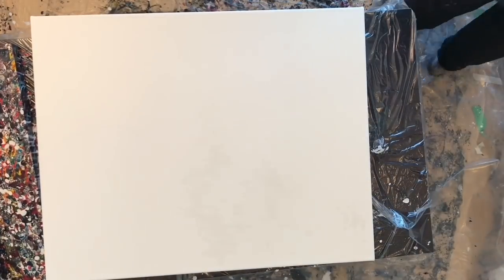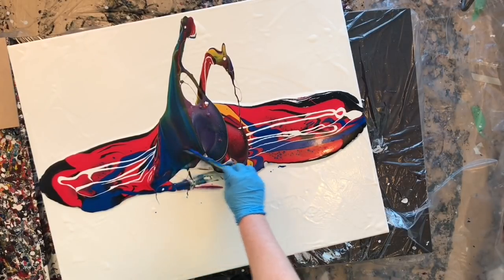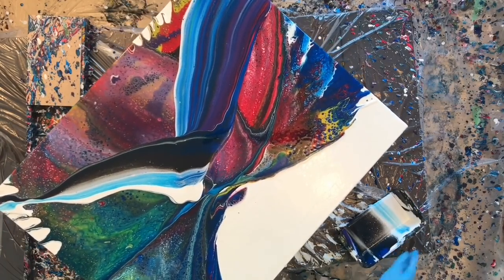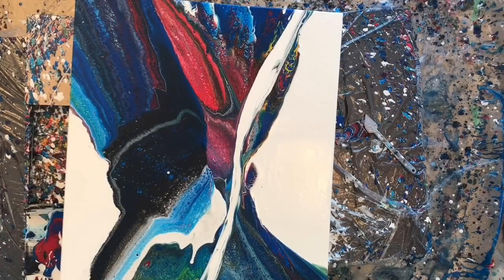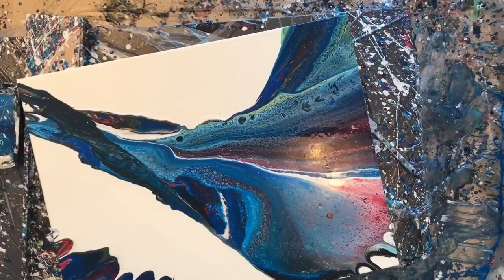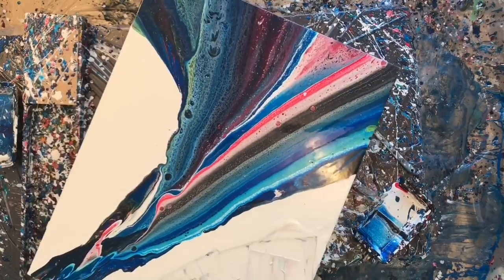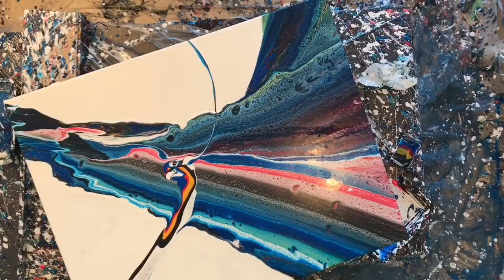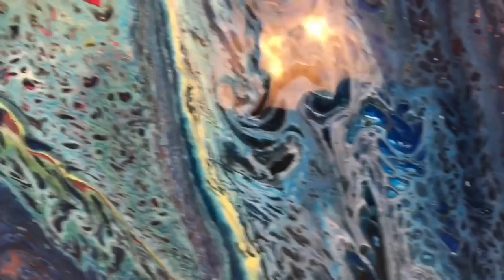“Phantom” Acrylic abstract spin art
Acrylic paint pour with floetrol and glossy pouring medium. Negative space spun on a lazy Susan with many, many ribbons.